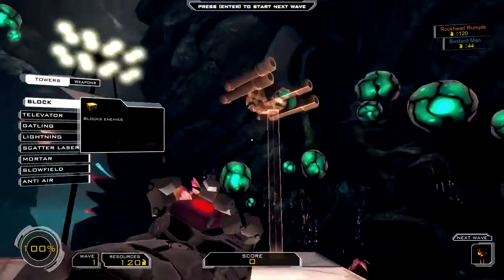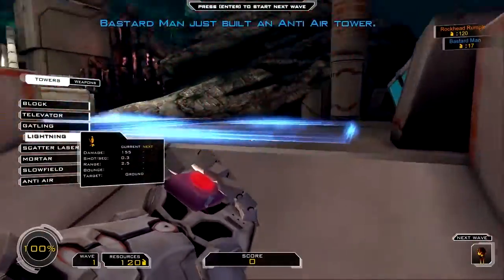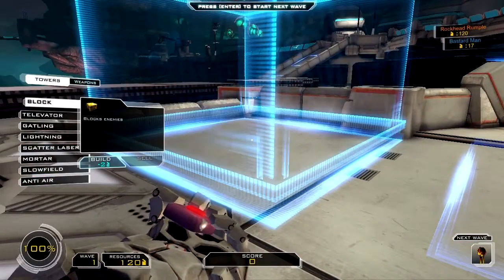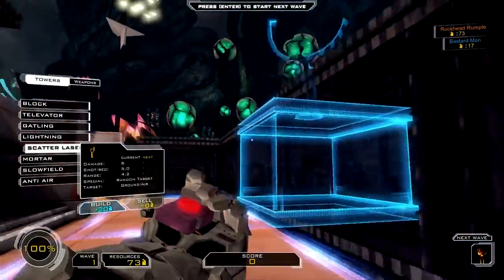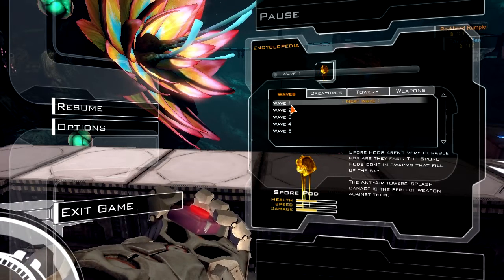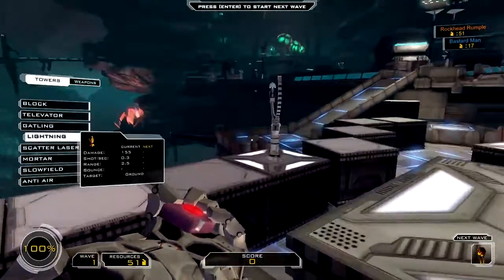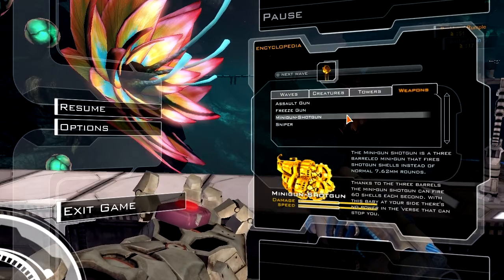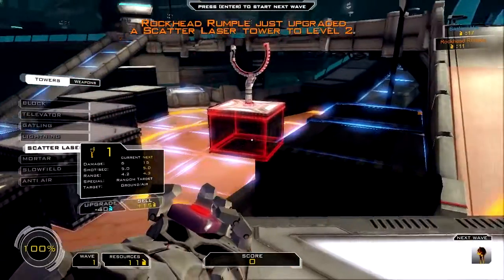Sanctum Co-op: Mine - Wave 1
Me and my mate fail at Sanctum.

This is the first time I've tried recording a full game of anything so you'll have to endure key clicks and horribly uneven sound levels. It's not as if I was saying anything important anyway.